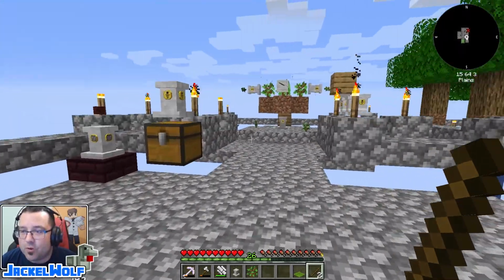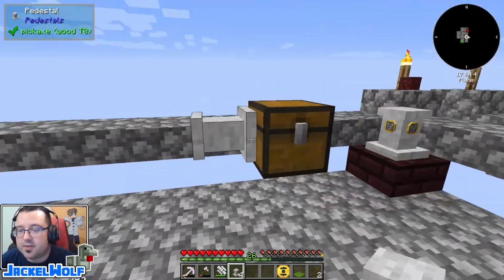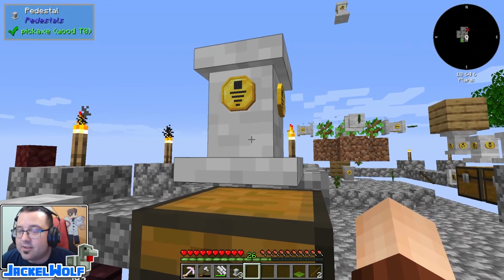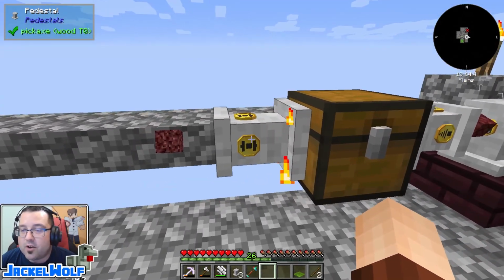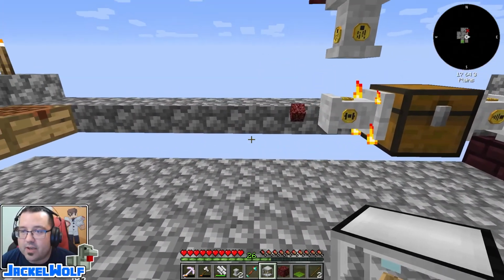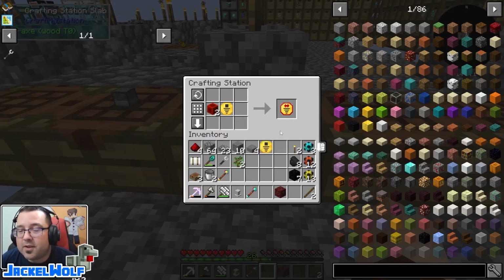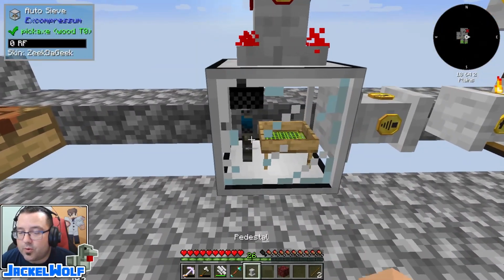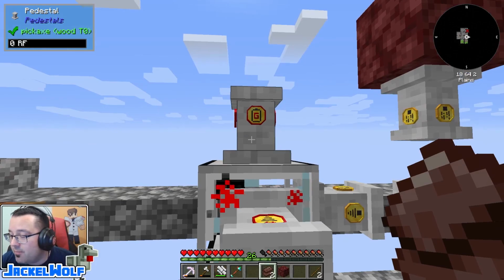[ATM6: TO THE SKY] - How to use Pedestal Mod / Crusher and Generator Upgrade - EP19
I am VERY excited to be playing 'ALL THE MODS 6: TO THE SKY', which is a Skyblock version of the ATM6 modpack franchise. While it is somewhat similar to other Skyblock modpacks, like SkyFactory 4, it is a 1.16.5 pack, which means there are a bunch of new mods, as well as some familiar ones (which may not actually be all that familiar).

Episode 19 and we are 1 step closer to automating our Netherite Scrap Production using the Pedestals Mod. This episode we are using the Charcoal from our Furnace Pedestal to Power a Crusher Upgrade, which takes the Netherrack from the Netherack Pedestal Generator and grinds it down into Crushed Netherrack. We then Run the Crushed Netherrack thru an Automatic Sifter (powered by a Generator Pedestal) to produce Netherite Scraps.

JackelWolf also showcases the crafting of all the items involved:

Chapters:
0:00 Welcome to the video!
0:15 'Last Episode' details
1:01 What are we doing this Episode?
1:44 How to craft a Pedestal and Pedestal Upgrade (Pedestals mod)
2:21 How to craft a Pedestal Crusher Upgrade (Pedestals Mod)
3:04 How to setup a Pedestal Crusher Upgrade (Pedestals Mod)

5:27 How to remove a Pedestal Upgrade from a Pedestal with an Upgrade Tool
6:04 How to automatically input material into a crusher with a Pedestal Import Upgrade (Pedestals Mod)
6:48 How to craft Pedestal Upgrade dropper (Pedestals mod)
7:34 How to use a Dropper Pedestal to feed Charcoal into a Crusher Pedestal

8:43 How to craft an Auto Sieve (Ex Compressum Mod)
9:18 How to load Auto Sieve with a Export Pedestal (Pedestals Mod)
10:24 How to generate power with a Generator Pedestal (Pedestals Mod)
12:21 How to feed power from a Generator Pedestal to a Machine with an Energy Exporter Upgrade Pedestal (Pedestals Mod)

14:25 Outro